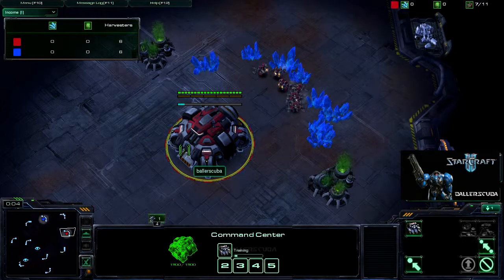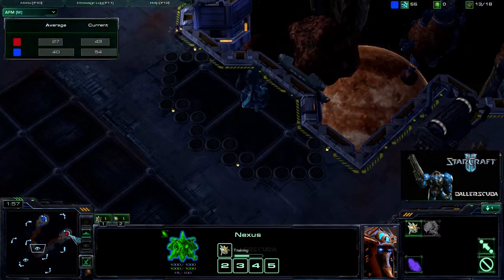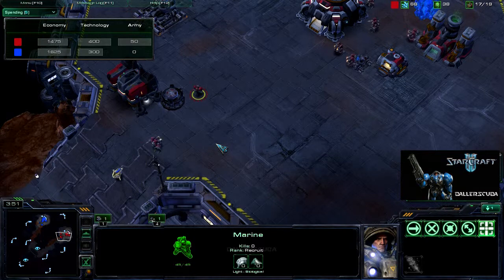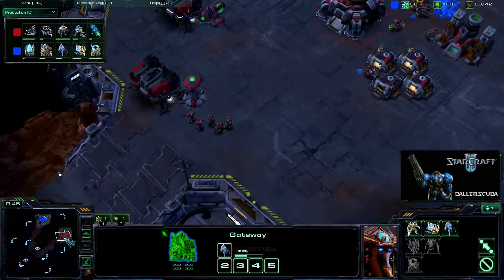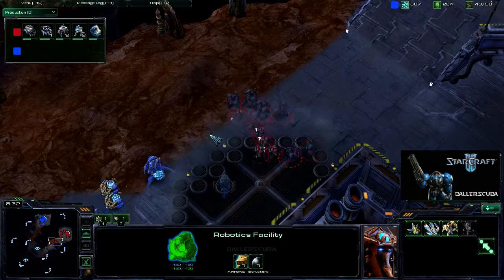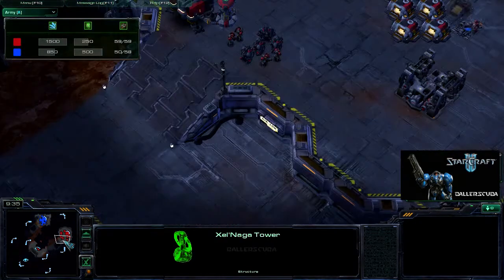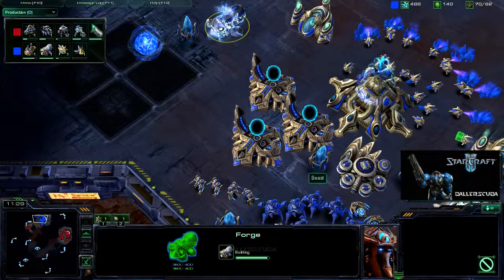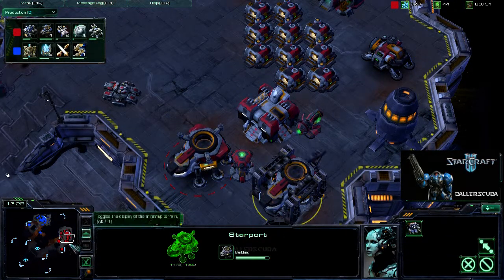Starcraft 2 Commentary #86 (T)ballerscuba vs. (P)Beast Part 1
Part one of my match against the Protoss player Beast on Scrap Station.  I do make a mistake at the end of the video.  Observers cost 50 minerals and 100 gas.  Warp Prisms, which I had highlighted, are the ones that cost 200 minerals.